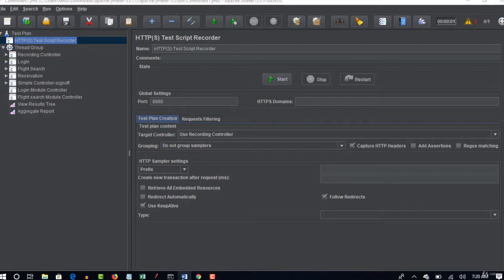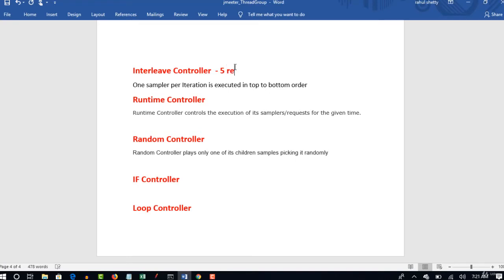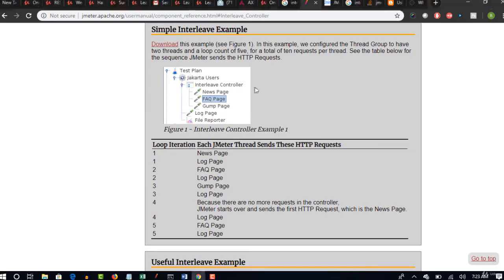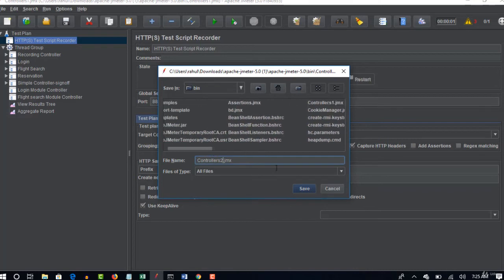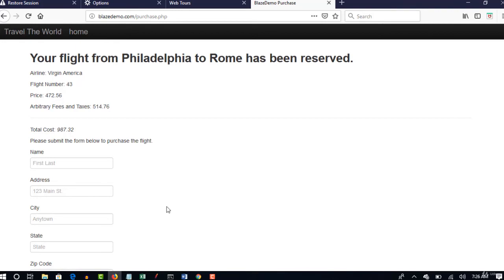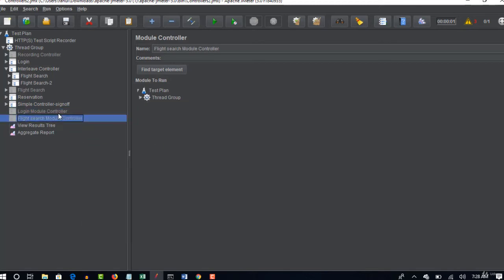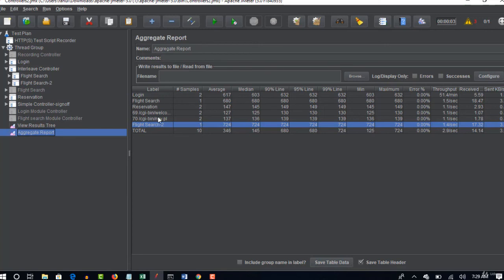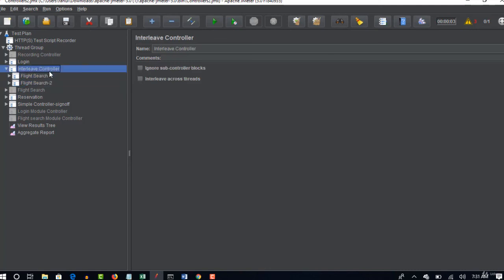InterLeave Controller Usage on Jmeter tests